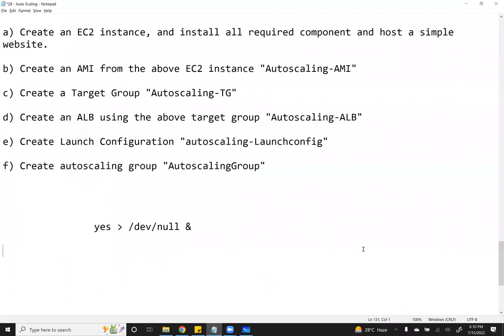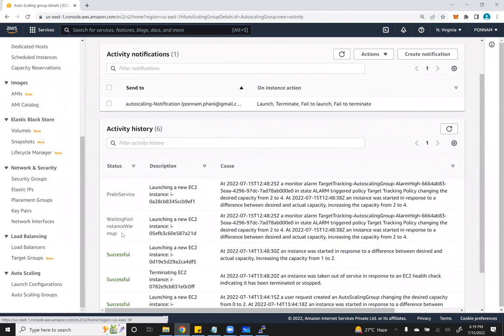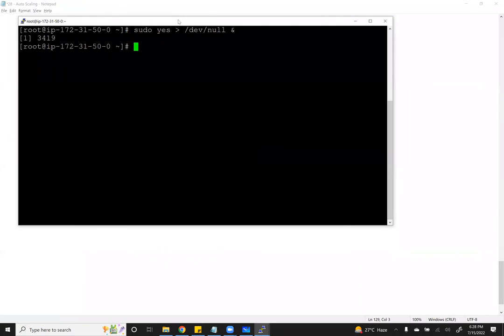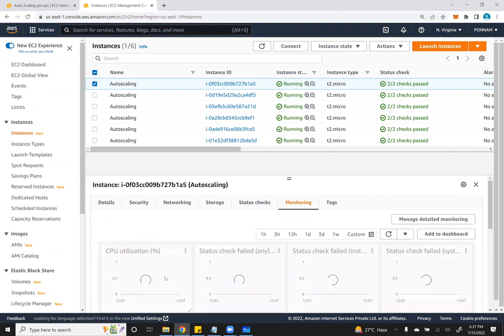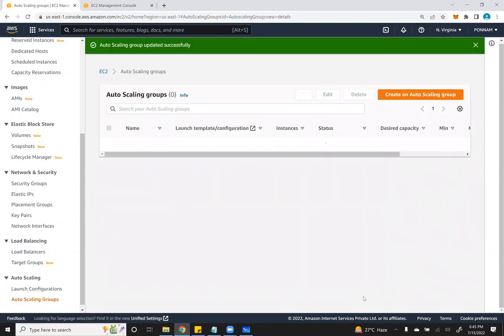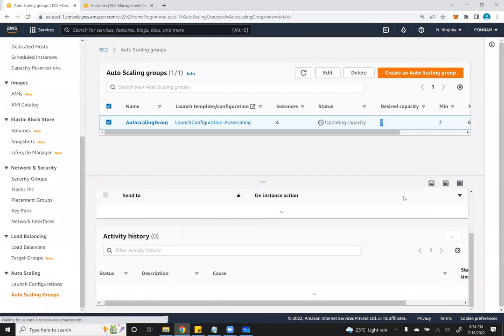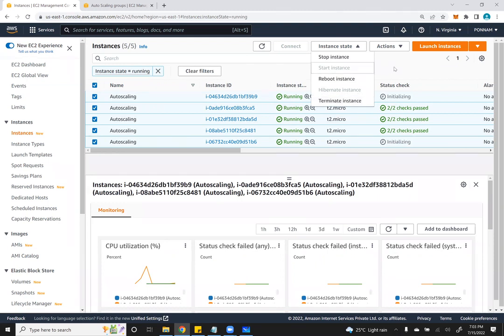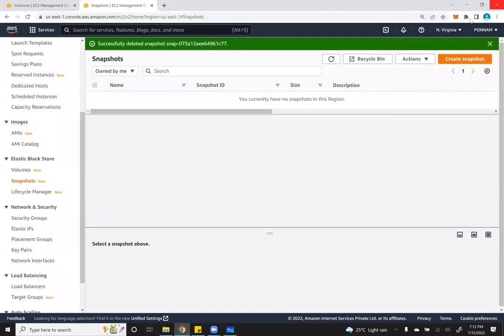Day 37 AWS